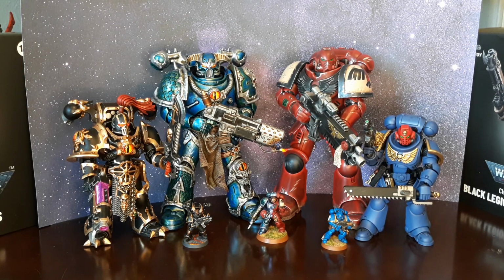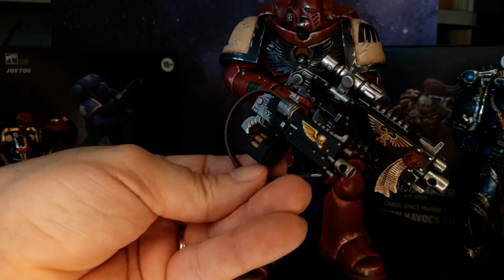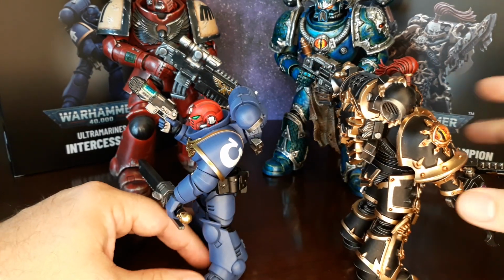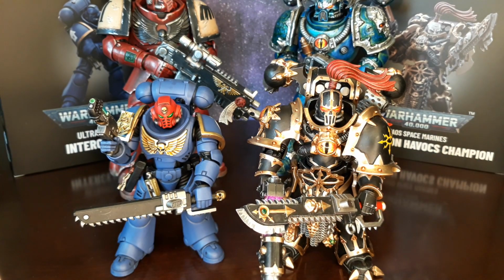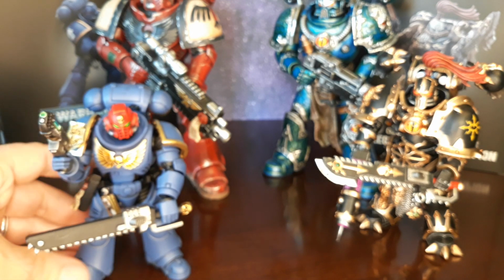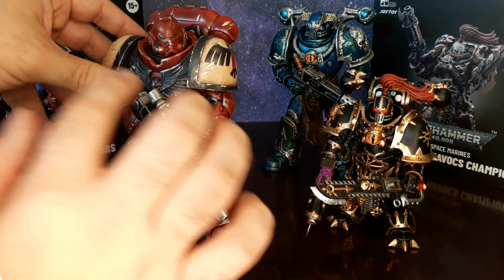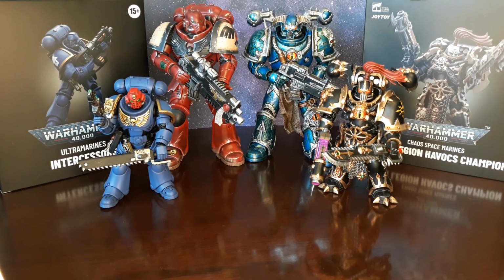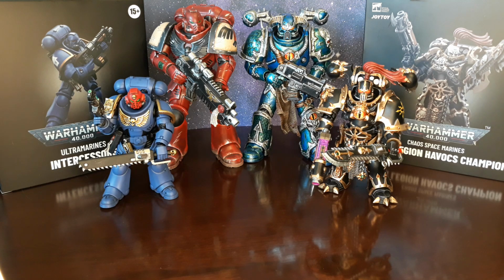Warhammer 40k figures: Mcfarlane vs Joytoy